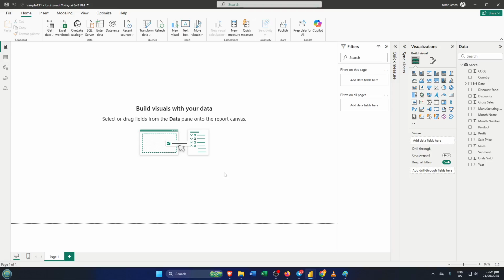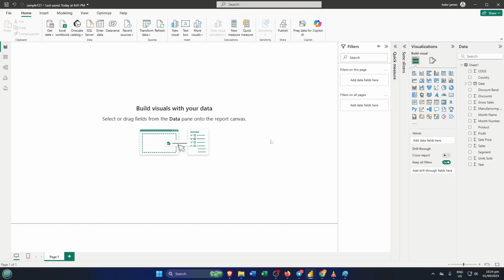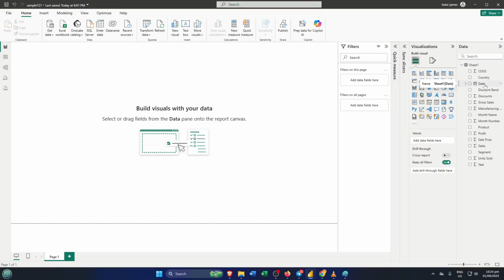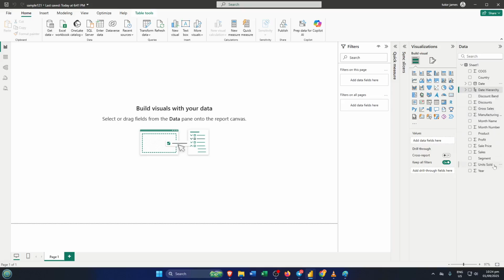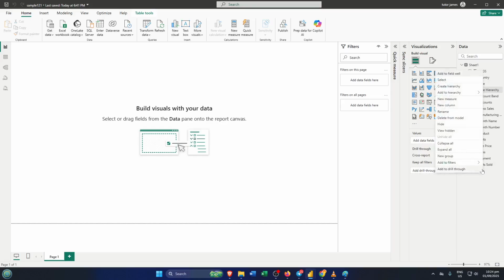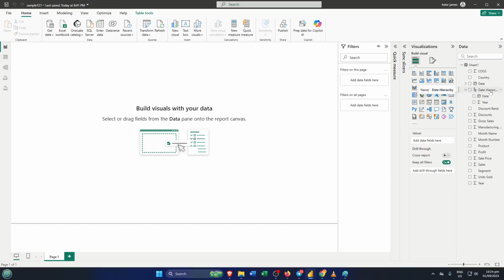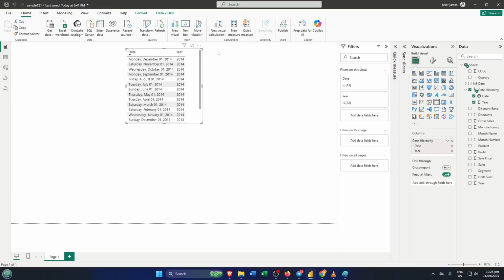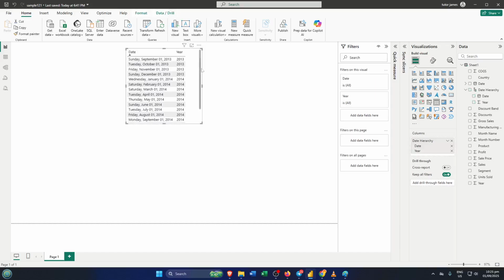How to Create a Date Hierarchy in Power BI [2026 Guide]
Want to organize dates into a hierarchy in Power BI? In this tutorial, you'll learn how to create and use a date hierarchy to analyze data by year, quarter, month, and day.

In this video, you'll learn how to:

✅ Add a date field
✅ Enable the date hierarchy
✅ Use year, quarter, month, and day levels
✅ Add the hierarchy to visuals
✅ Drill through date levels

To create a date hierarchy in Power BI, add a date field to a visual and select its Date hierarchy option. You can then use the built-in year, quarter, month, and day levels to organize and analyze your data.